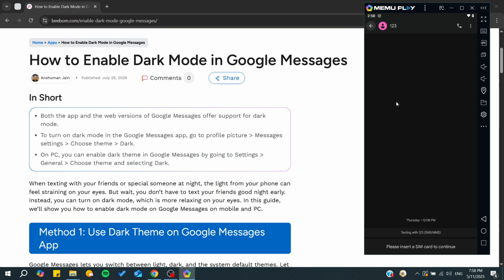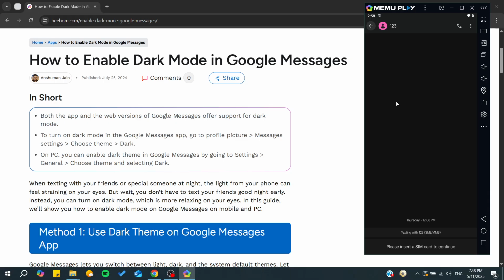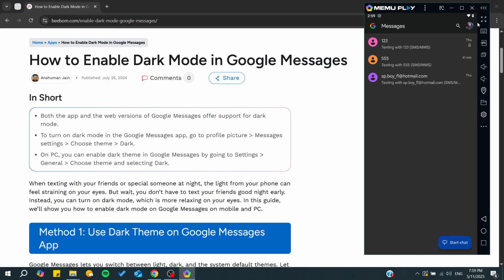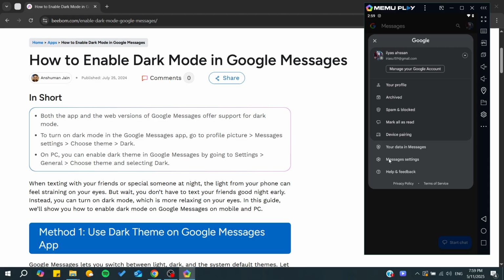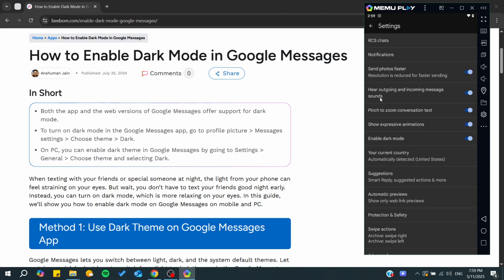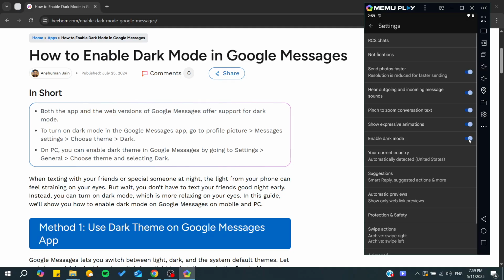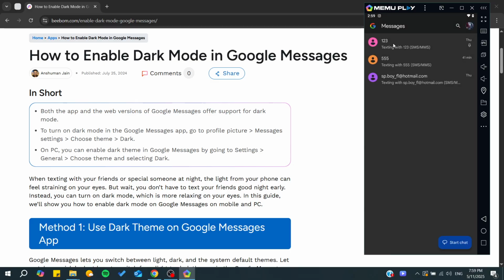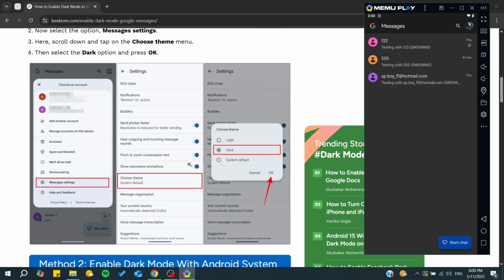How To Enable Dark Mode in Google Messages Tutorial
Today we talk about enable dark mode in google messages,dark mode,google messages,google messages app,dark mode on the messages app